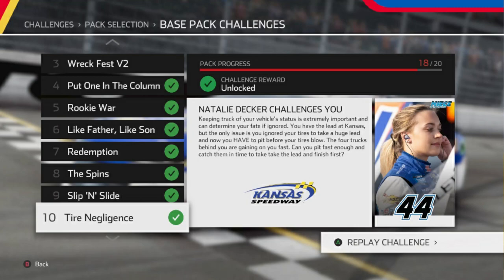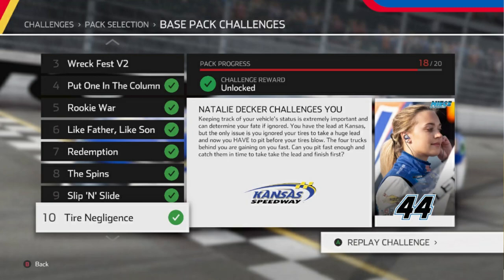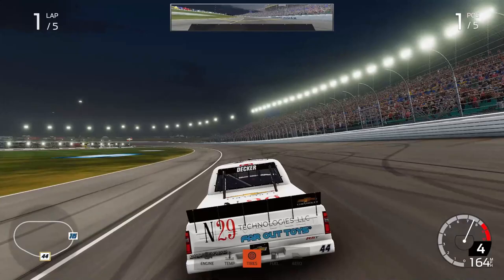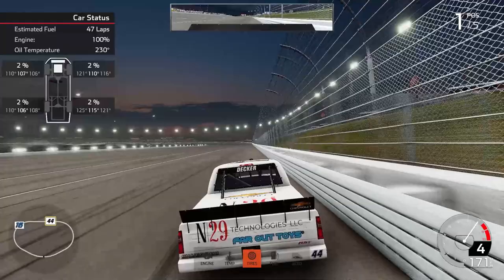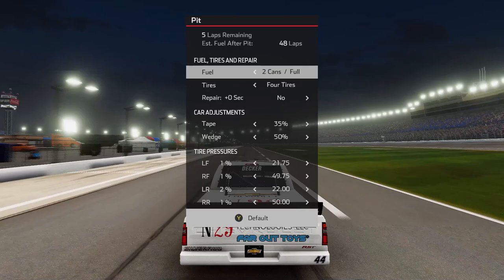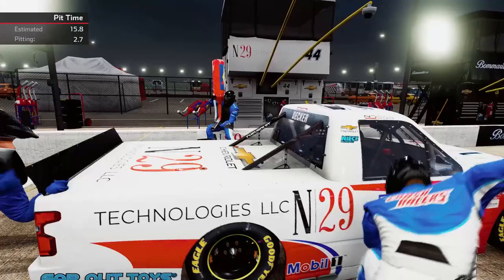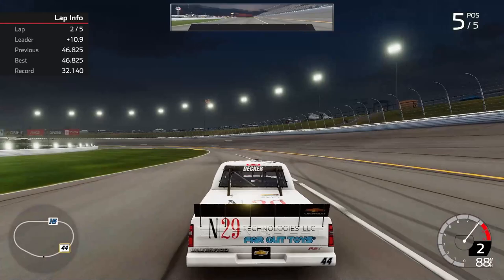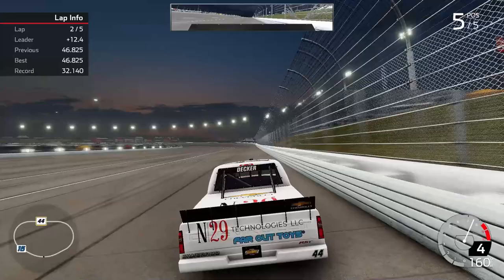Nascar Heat 5 challenge guide Natalie Decker (with pit road adjustments)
and be sure to check out all of my other Nascar Heat content.